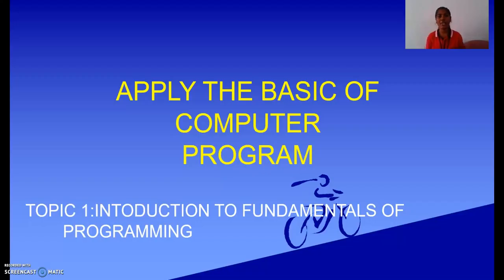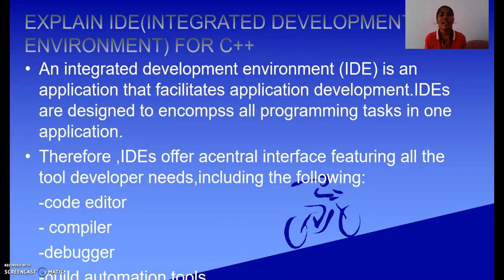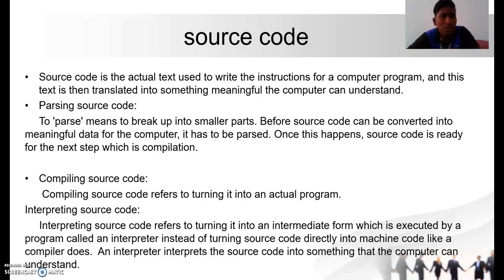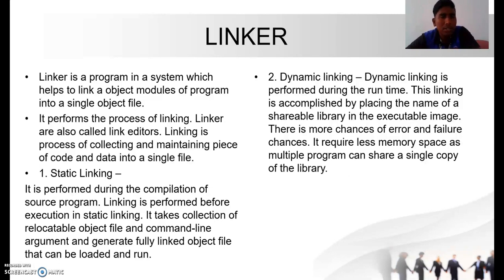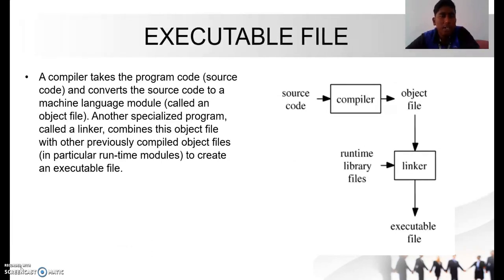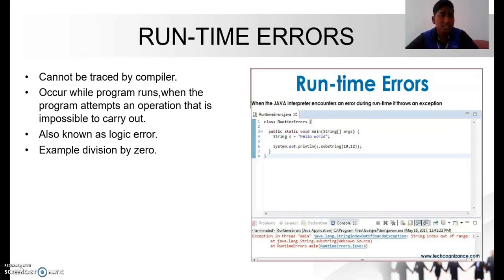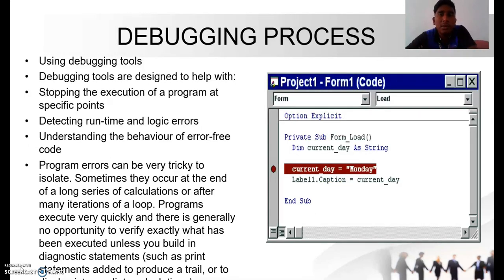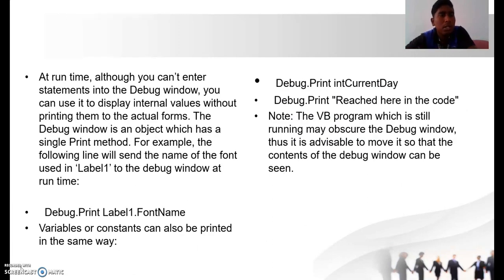Chapter 1- Group 10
INTRODUCTION TO FUNDAMENTALS OF PROGRAMMING